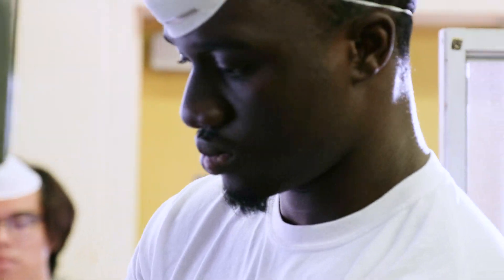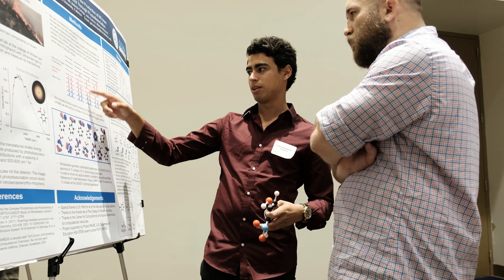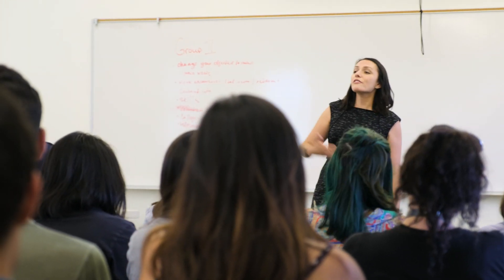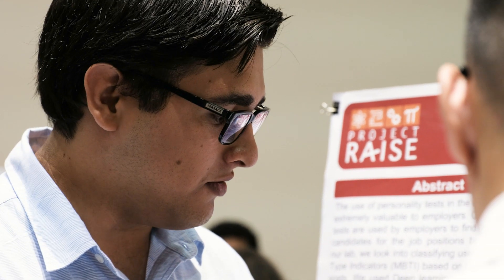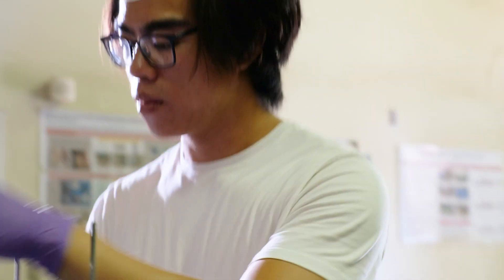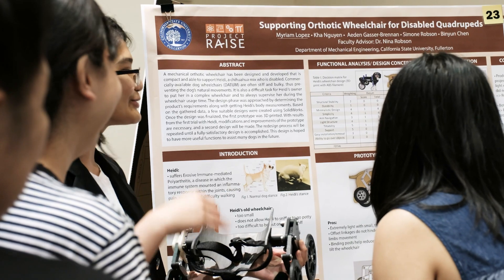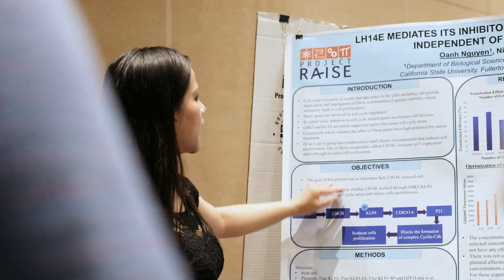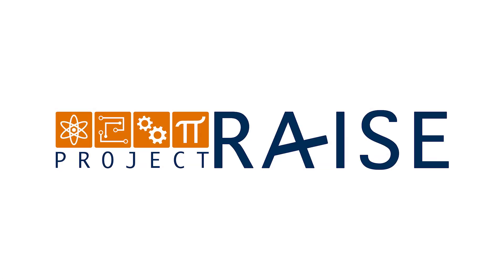Undergraduate Research Experience at Cal State Fullerton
and apply for the Undergraduate Research Experience (URE) today!

Project RAISE is a Department of Education grant focused on STEM transfer students. One component is the Undergraduate Research Experience which is an eight-week-long, in-depth research opportunity for those community college students.

U.S. Department of Education Award P031C160152